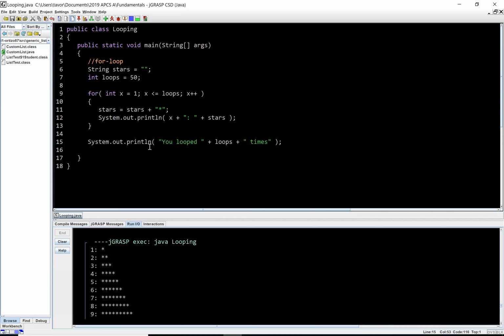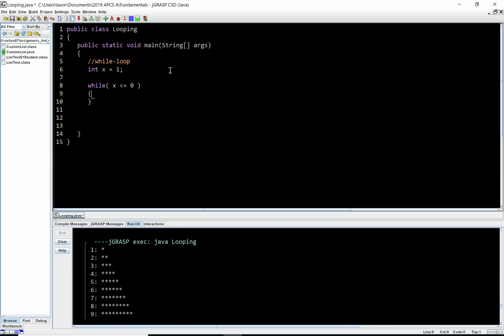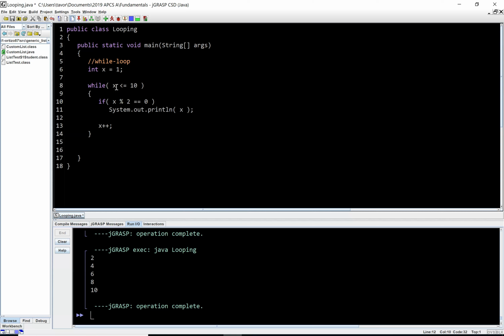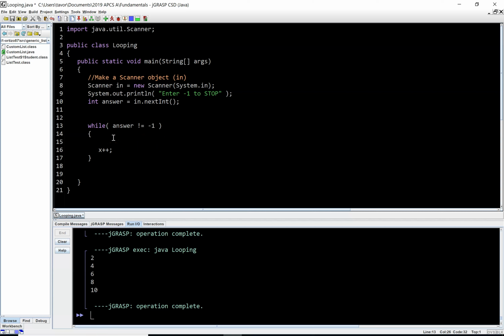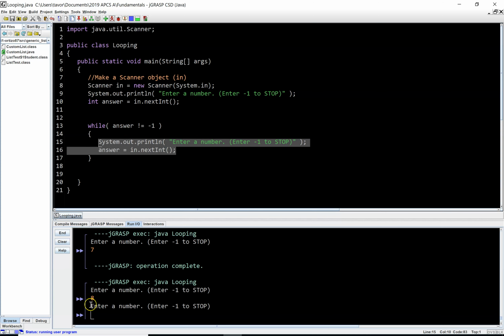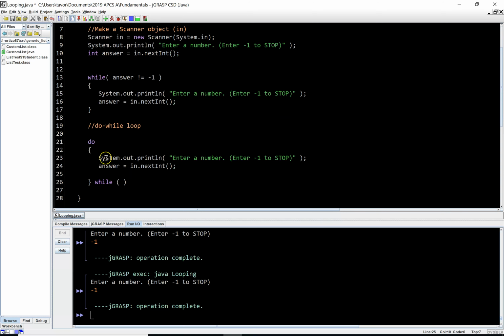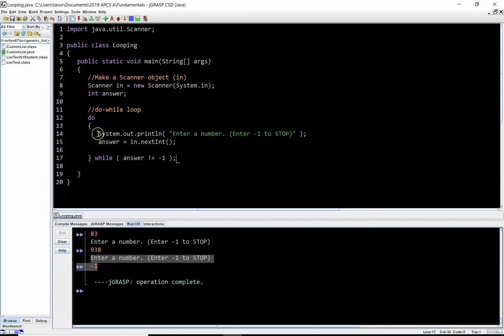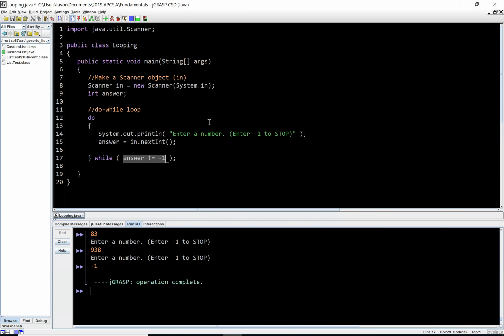APCSA - Fundamentals WhileLoops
Lecture video on looping using while loops.